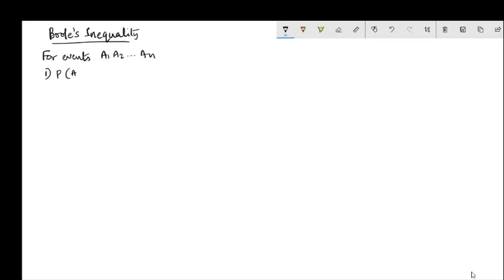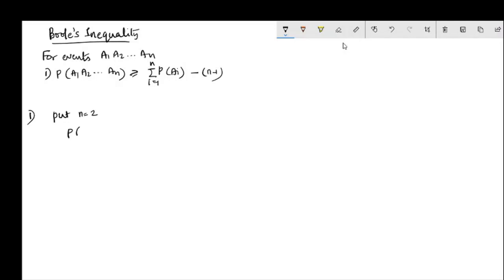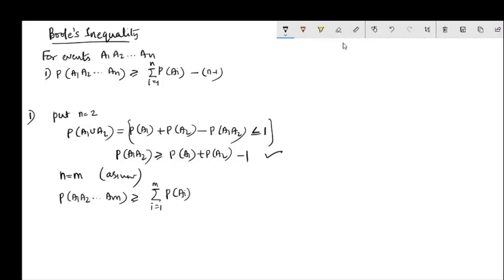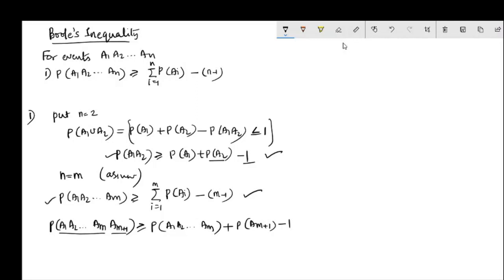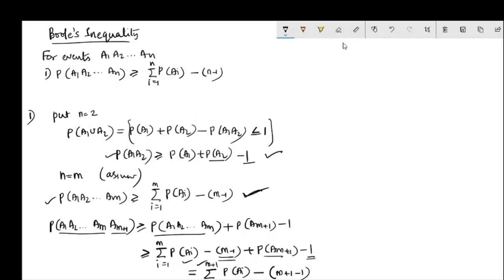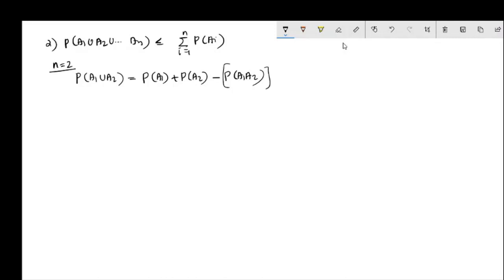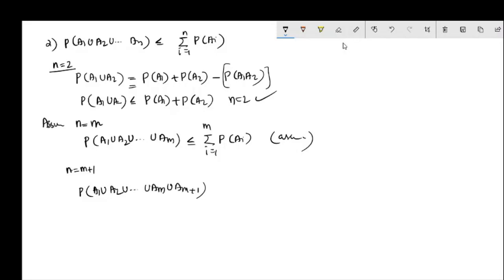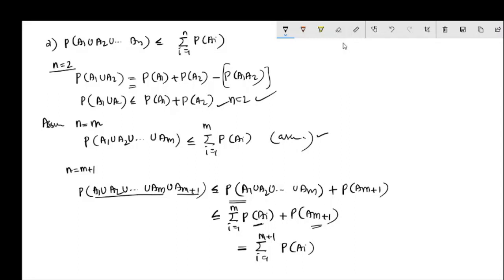Booles Inequality in probability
Booles Inequality